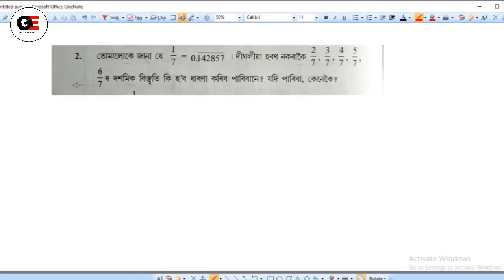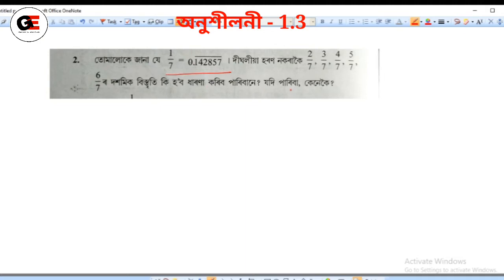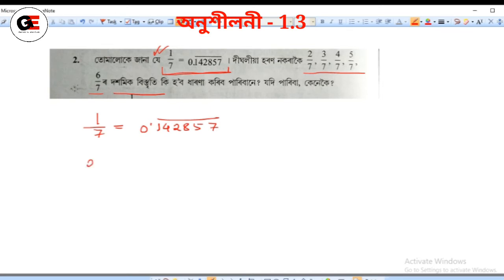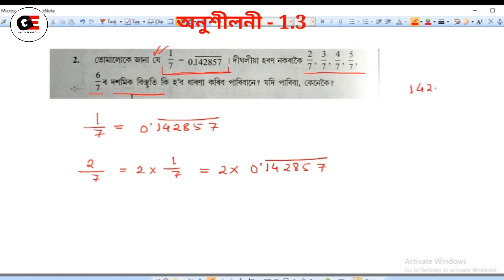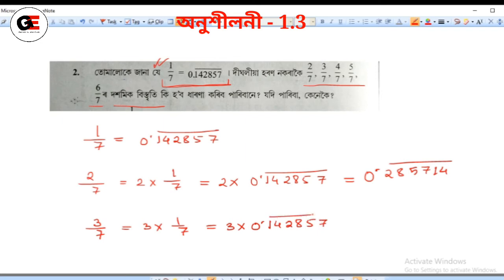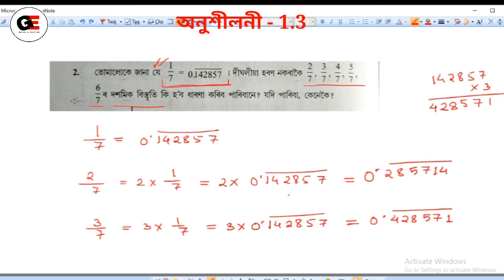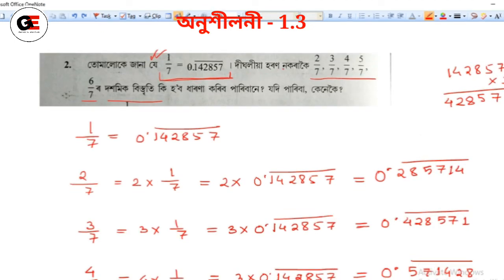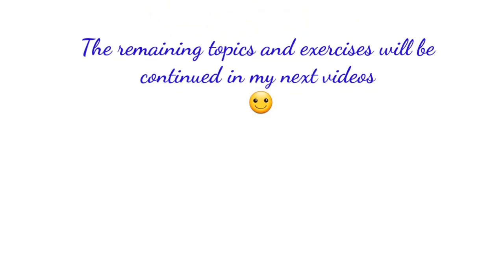Class 9 Mathematics Chapter 1 Exercise 1.3 question number 2 Solution in Assamese || PART 8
Here I have discussed the solution of the Question number 2 of  Exercise1.3 of Class 9 in Assamese.

For better understanding of the chapter, please watch the other videos related to the chapter 1 NUMBER SYSTEM.

classix2021,classixmathsinassamese,classixseba,educationinassamese,mathsinassamese,sebaclassix,sebaclass9,class9mathsinassamese,ncertmathsclassixinassamese,ncertmathsclass9inassamese,